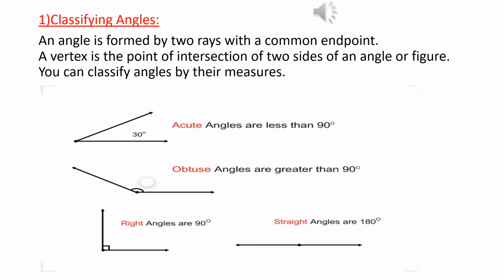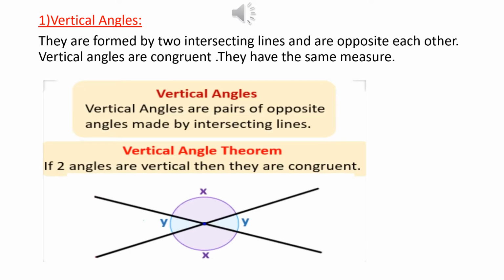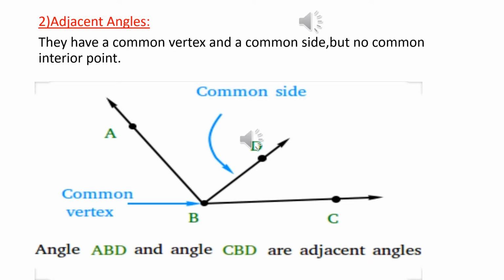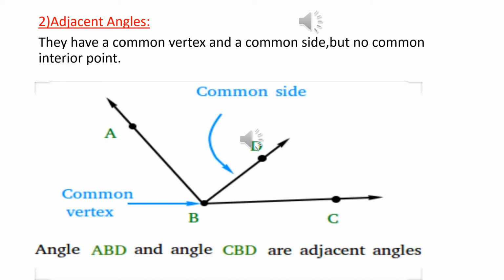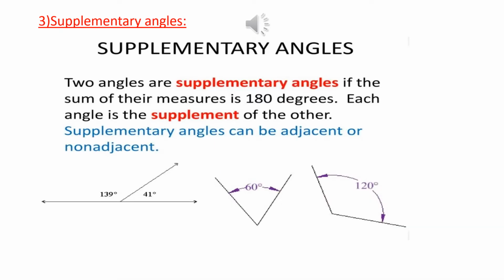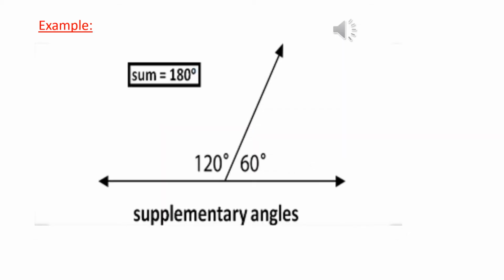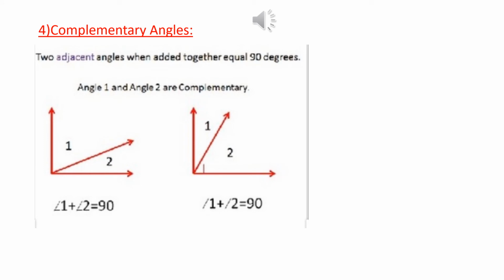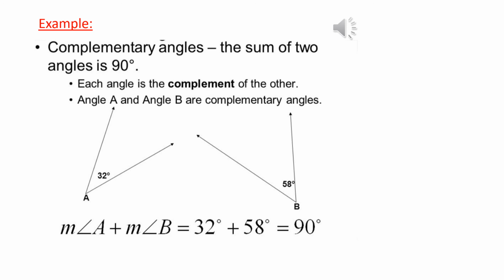Math Pairs of angles Thursday,may 28,2020 Miss Nadine